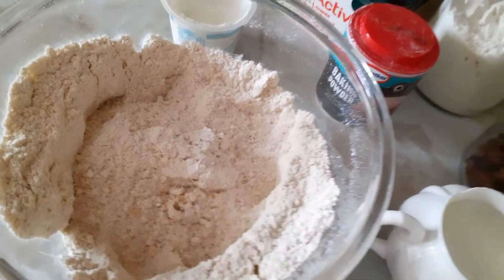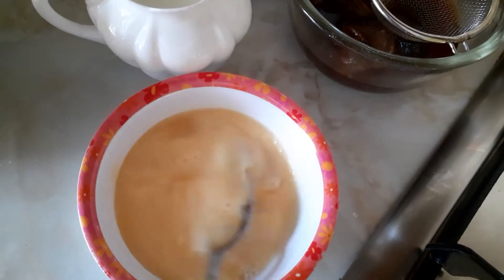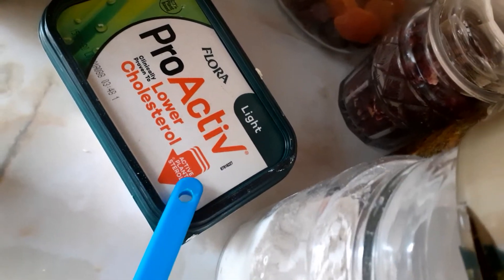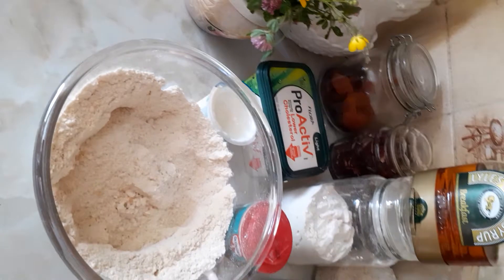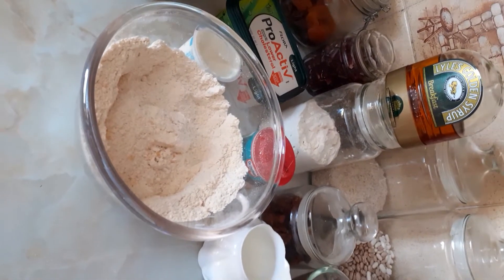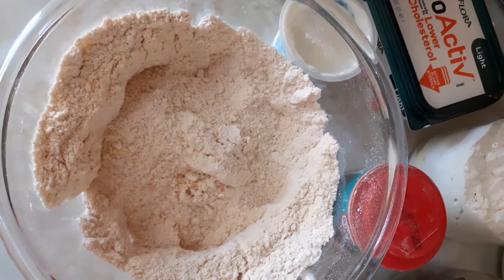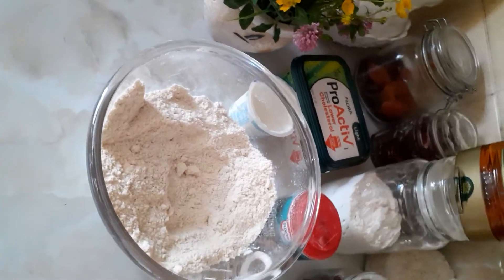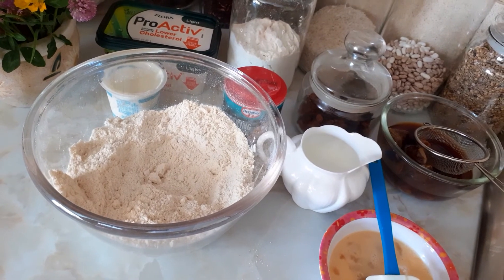Easy recipes for scones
Self raising flour soy flour buckwheat flour wheat flour baking powder salt butter eggs honey milk natural yogurt dry sultana and cranberry soaked in a tea bag